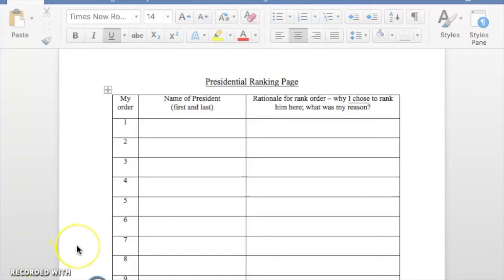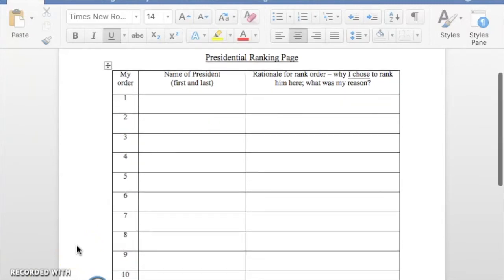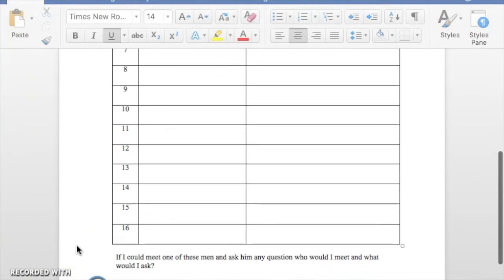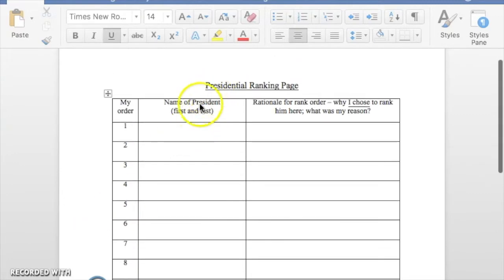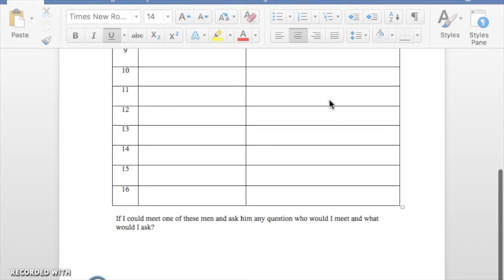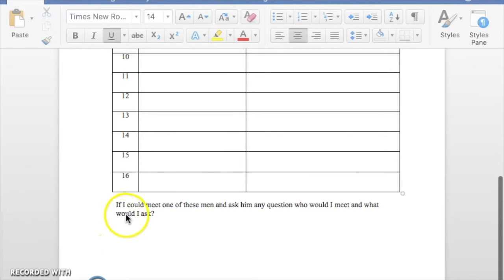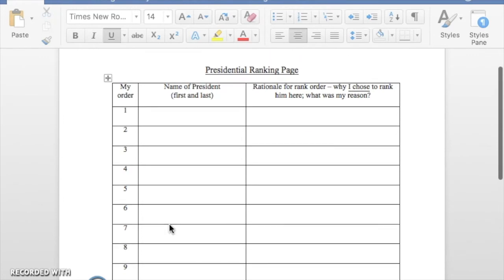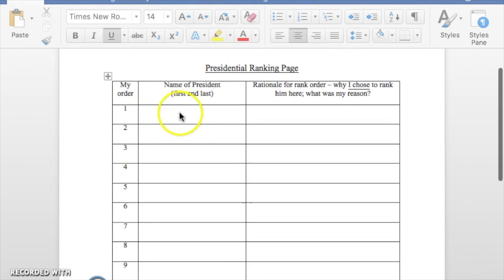President Research Introduction